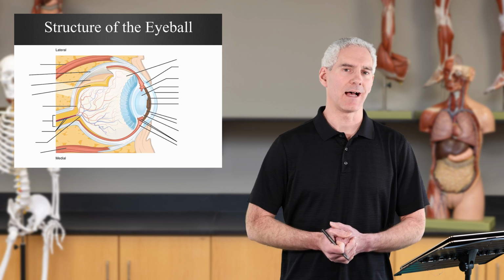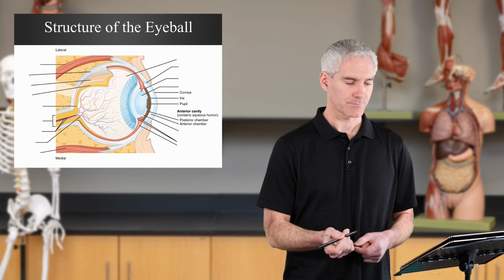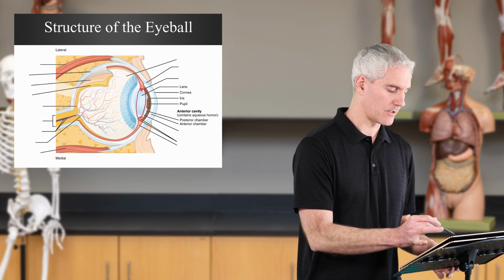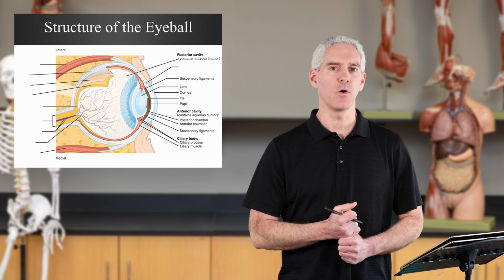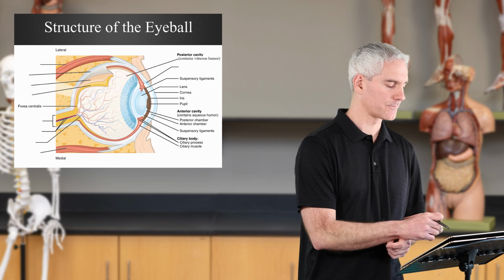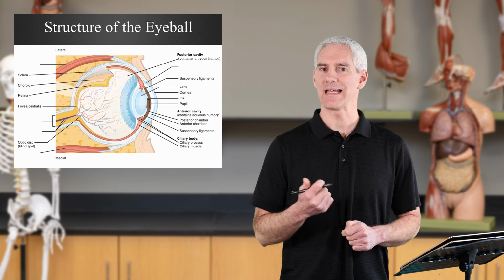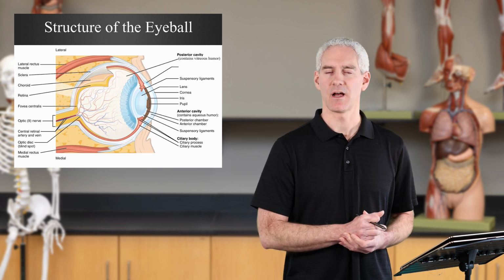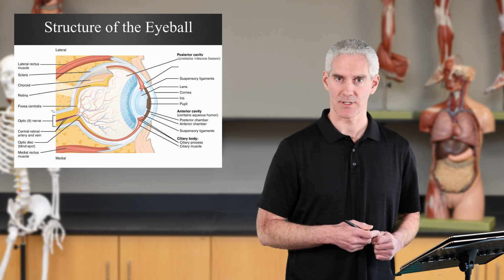Eye Internal Structures (Ch14SNS - Slides10-10)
Internal structures of the eye all work together to allow vision to occur. From the lens, iris and pupil to the fovea centralis everything needs to work and function.